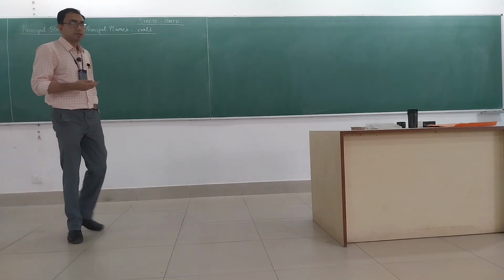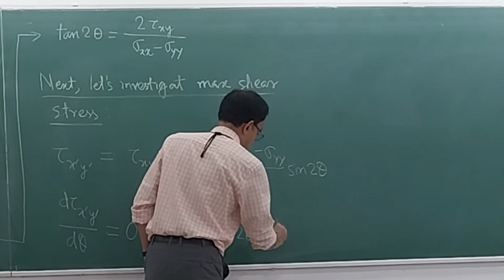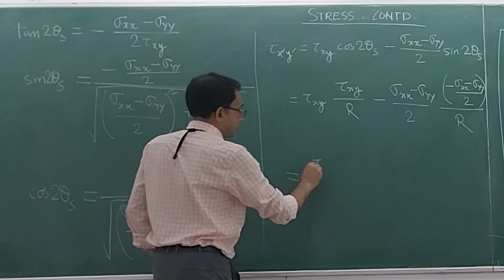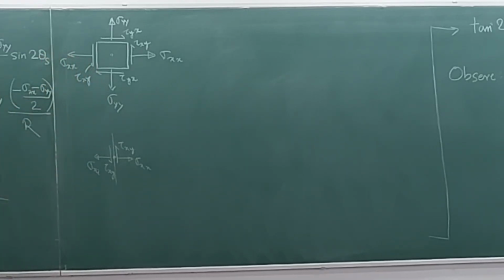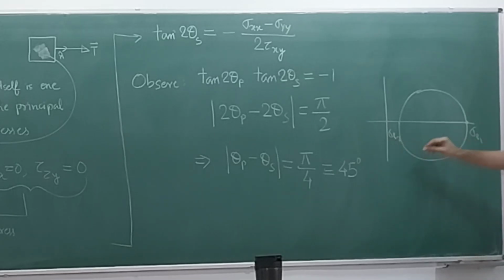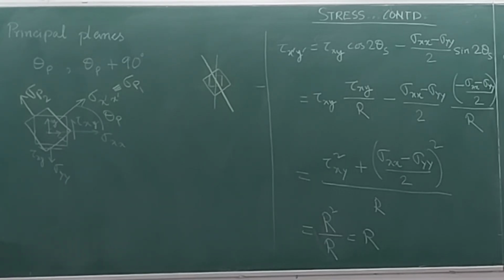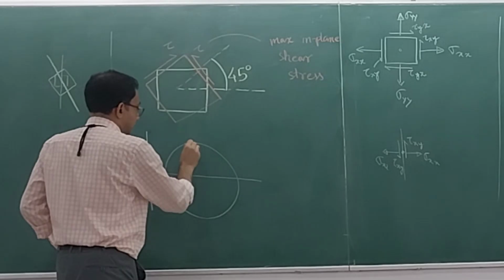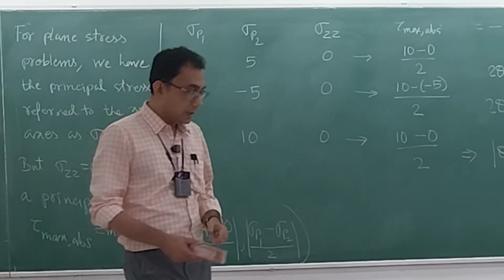Stress - Lecture 4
This video is part of a playlist containing recordings of classroom lectures of the course Mechanics of Solids, delivered in Spring, 2026 to 2nd year undergraduate students of the Mechanical Engineering Department of IIT Kharagpur.